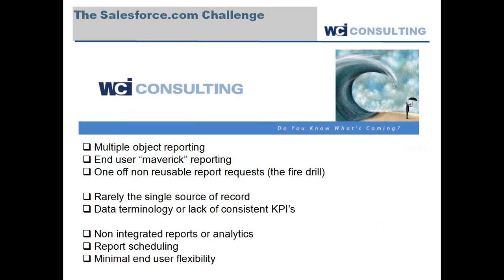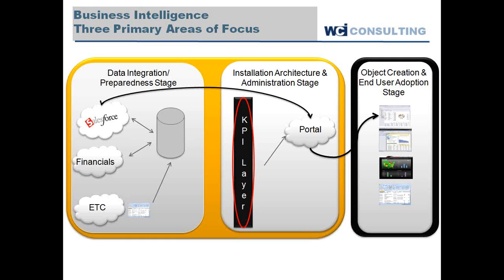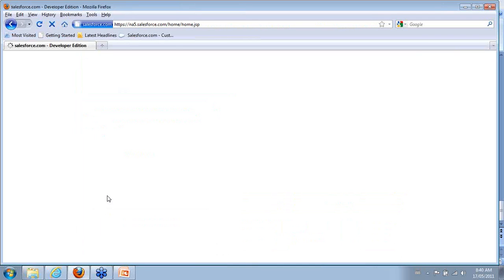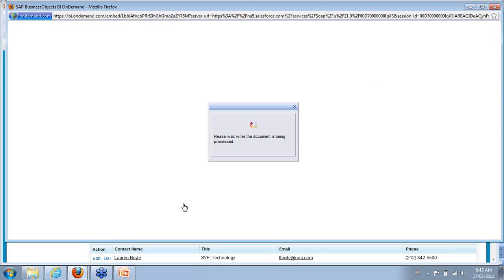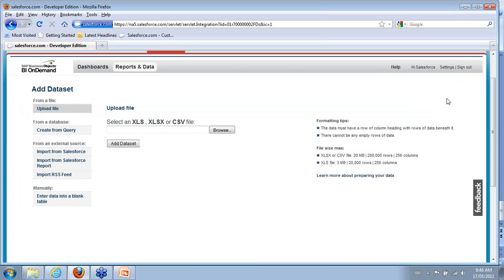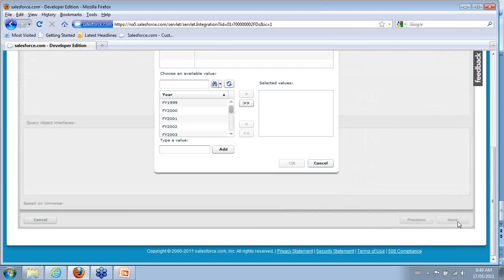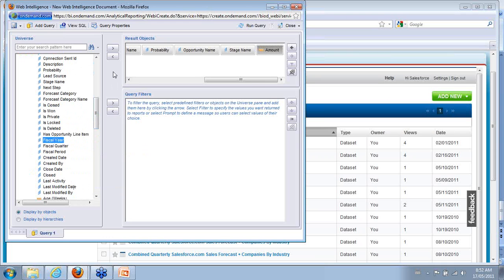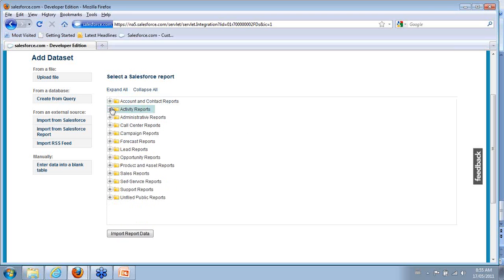BusinessObjects OnDemand Integration with SalesForce.com - 5-17-2011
Video demonstrates how users can integrate their BusinessObjects OnDeman tools with SalesForce.com to enable a complete cloud-based business intelligence solution.